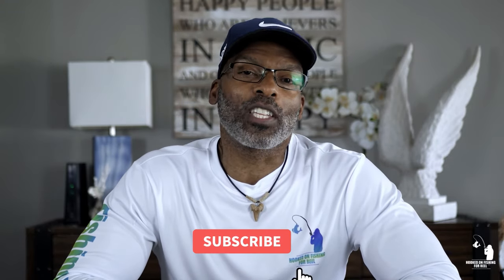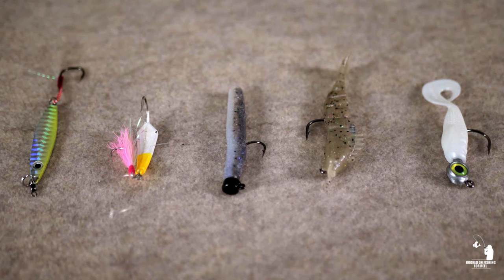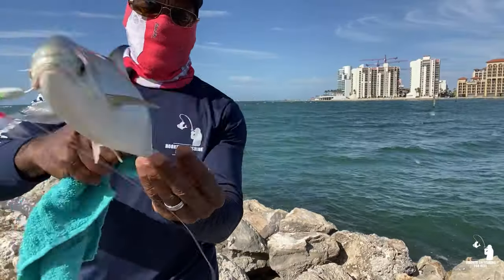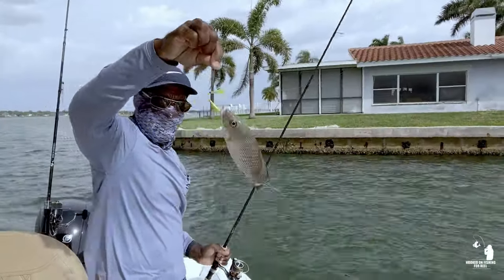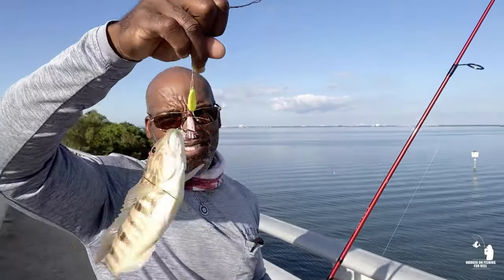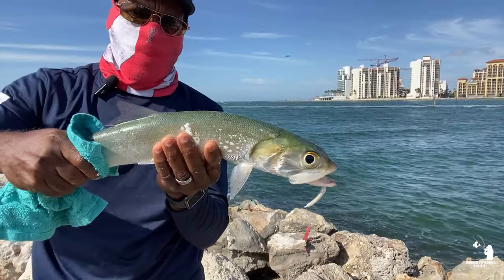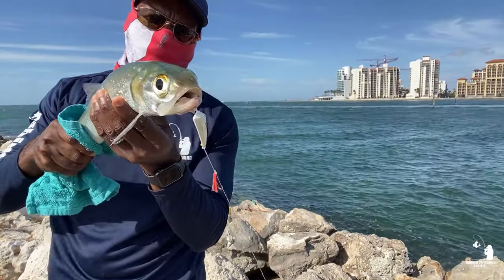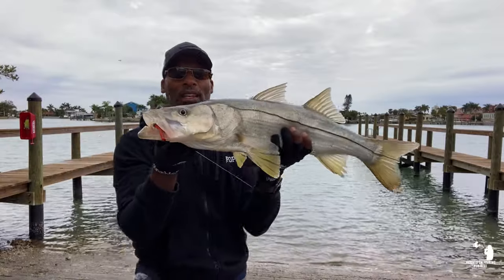Top 5 Fishing Lures You Should Have in Your Tackle Box🔥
Want to improve your fish catch ratio in the shortest amount of time?  In this tutorial, I give you my Top 5  Most Productive Fishing Lures that catch a lot of fish.  Get the low down on the Pro's & Con's of each one.